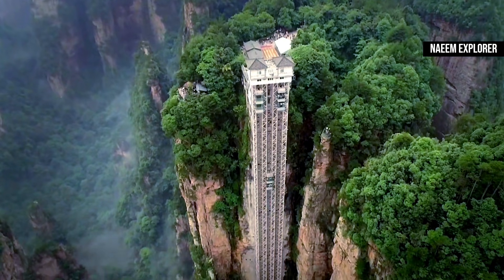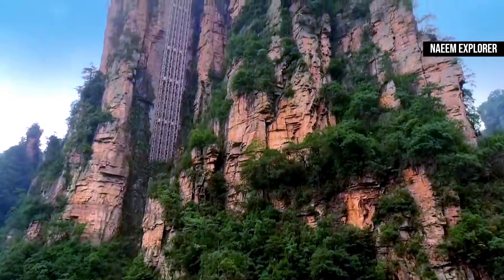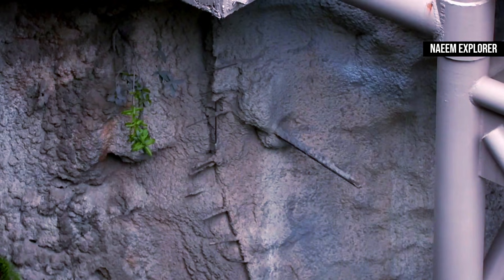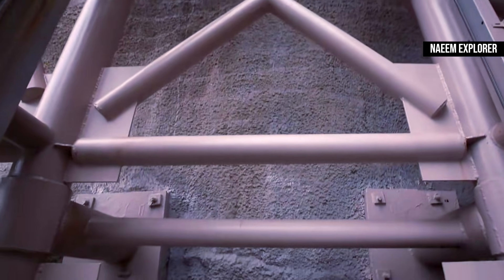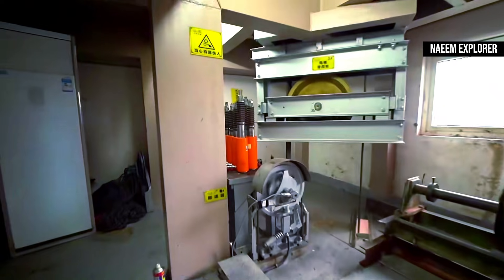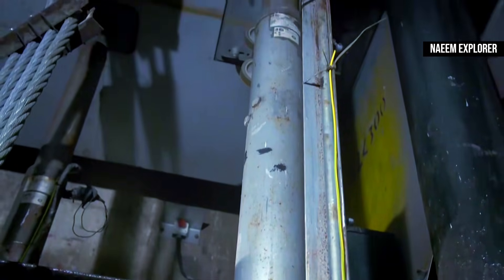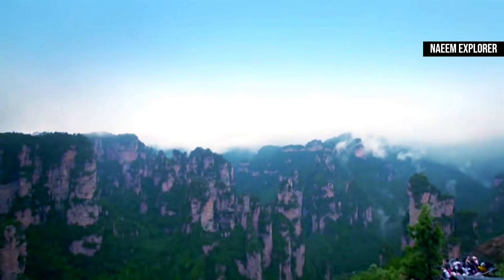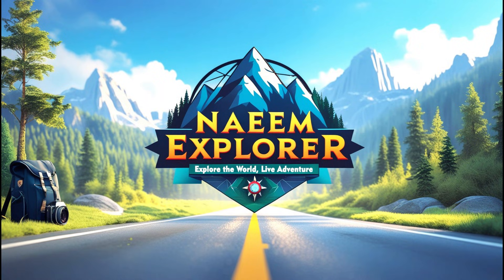World's Tallest Outdoor Elevator! 🚠 | Bailong Elevator, China 🇨🇳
🚠 Bailong Elevator – The World’s Tallest Outdoor Lift! 🌍🏔️

Welcome to the breathtaking Bailong Elevator, the world’s tallest outdoor lift, located in the stunning Zhangjiajie National Forest Park, China! This incredible glass elevator soars 326 meters (1,070 feet) up a sheer cliff, offering jaw-dropping views of the mountains that inspired Avatar’s floating Hallelujah Mountains.

In this video, we explore:
✅ The mind-blowing engineering behind the Bailong Elevator
✅ Breathtaking views from the top of Zhangjiajie’s towering sandstone peaks
✅ Fun facts & history about this record-breaking structure

🕒 Key Timestamps:
00:00 – Introduction: Welcome to Zhangjiajie, China
00:20 – Bong Elevator Overview: Tallest outdoor lift in the world
00:50 – Elevator Specs: 3 glass cars, 50 people each, 5 m/s speed
01:20 – Views & Inspiration: Jaw-dropping scenery that inspired Avatar
01:50 – Elevator Height: 335 m total, 66 seconds to top
02:20 – Scenic Area Investment: 180 million Yuan
02:40 – Elevator Construction: Half embedded in cliff, half exposed
03:10 – Construction Challenges: Manual labor, reverse circulation method
03:50 – Mountain Reinforcement: Anchors and sprayed concrete
04:20 – Elevator Installation: 3 cars, 5-ton capacity, 5 m/s speed
04:50 – Safety Measures: Seven cables, rails, hydraulic buffers, earthquake early warning
05:20 – Opening & Tourist Impact: Over 5 million visitors annually
05:50 – Closing: Thanks for watching, subscribe for more